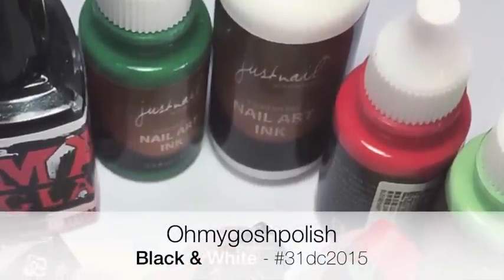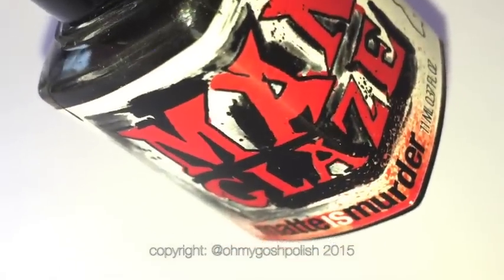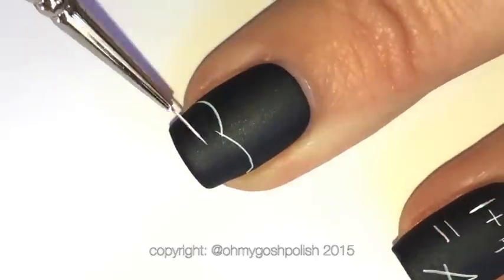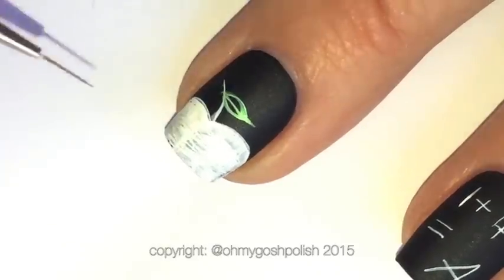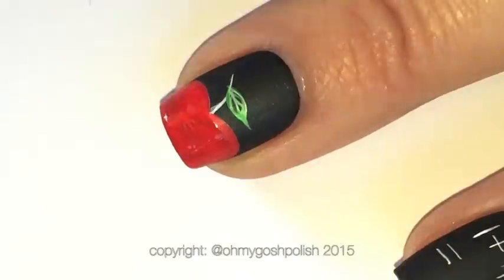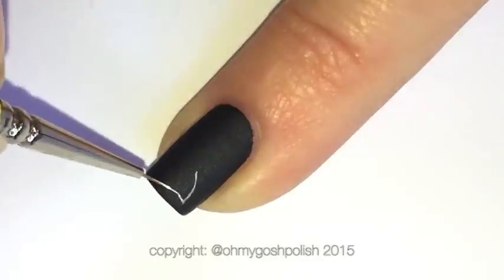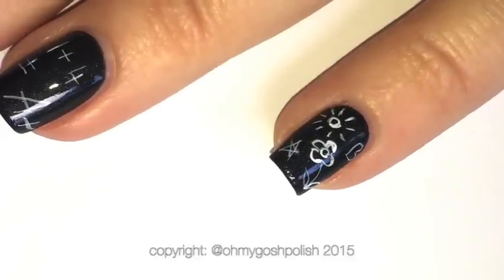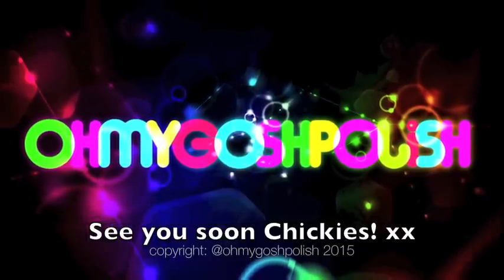Chalkboard - Back to School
How to - B&W Chalkboard - Back to School for 31dc2015

I Used:

Manglaze - Matte is Murder

Nail Art Ink - White, Green and Red

Clean up Brush - Royal Majestic 1/4 clean up brush
Polish remover

HB Beauty Bar -   and Seche Vite.

Fine Detail Brushes -  Maxi Brush and Nail Art Ink

AMAZON LINK FOR LIQUID LATEX:

copyright: @ohmygoshpolish

Music from Jingle Punks